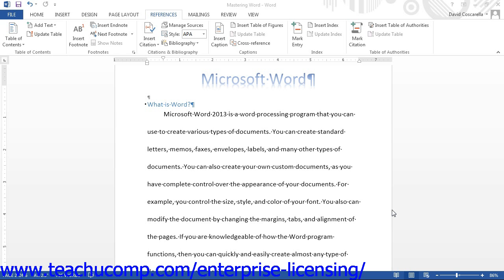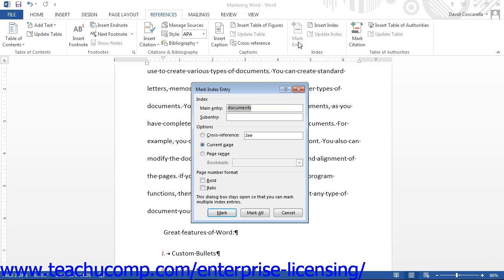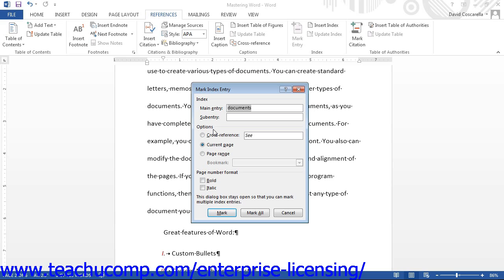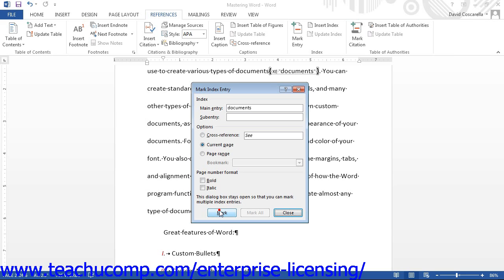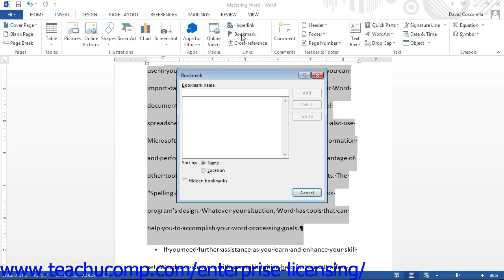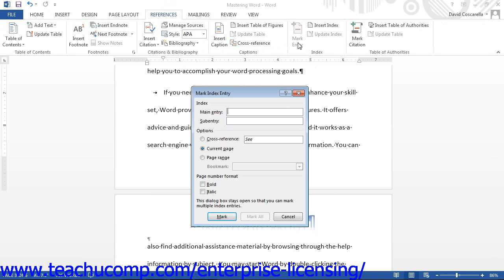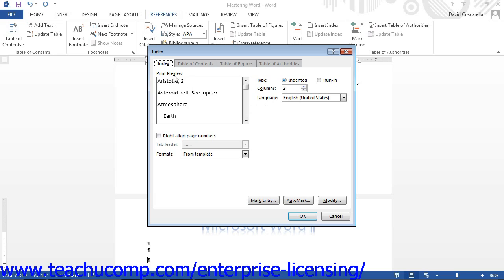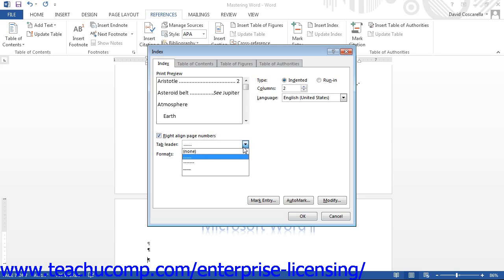Microsoft Office Word 2013 Tutorial Creating an Index 20.1 Employee Group Training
A clip from Mastering Word Made Easy: How to Create an Index. Get a FREE demo of our training for groups of 5 or more